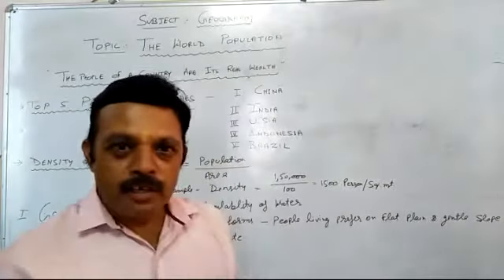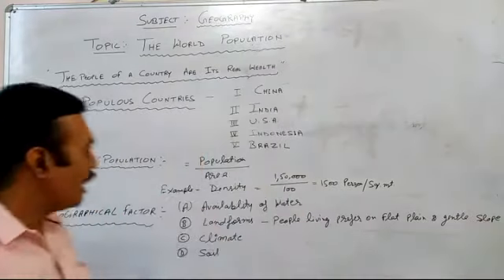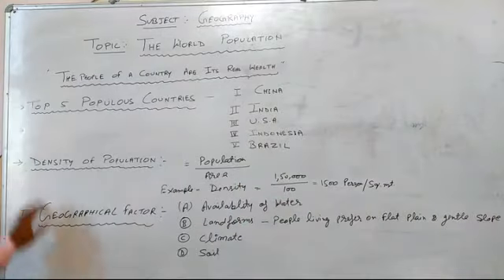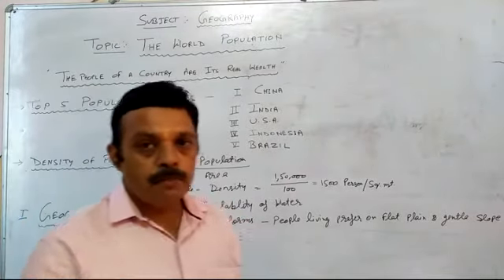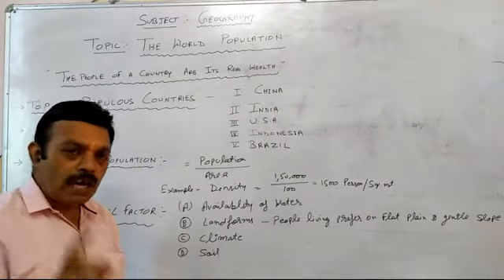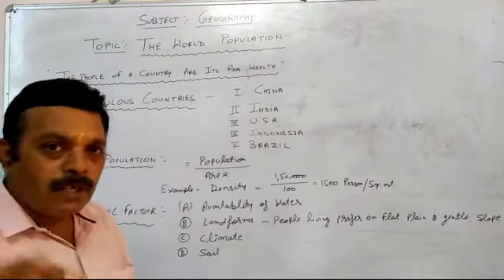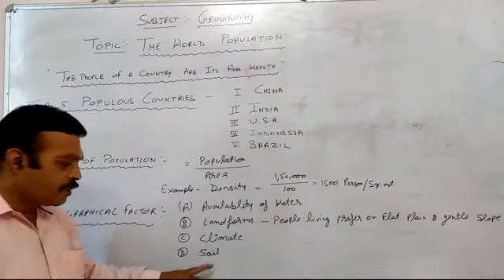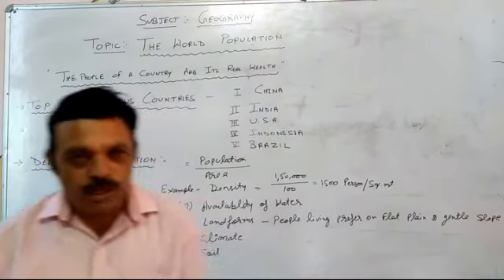Class 12 geography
World geography